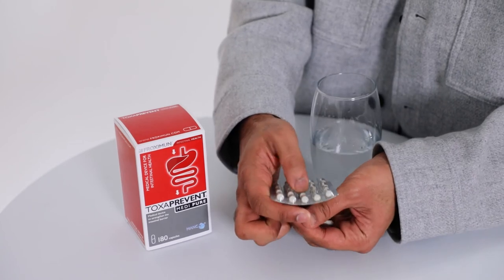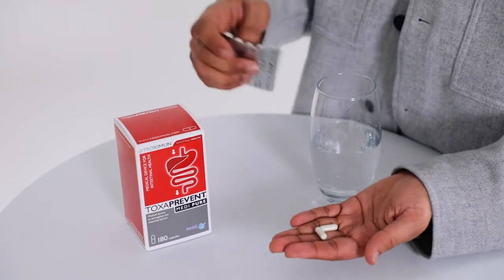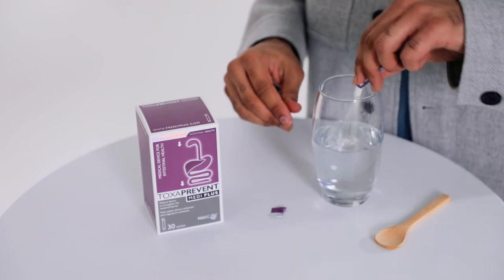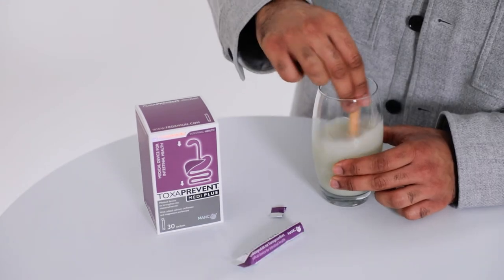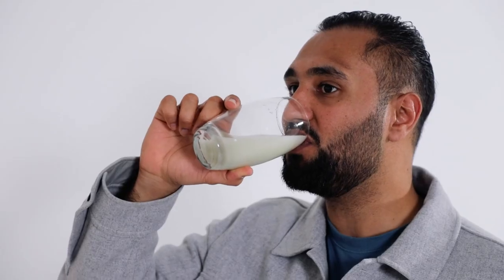Zeolite Clinoptilolite Detox: How to use Toxaprevent to detox heavy metals, histamine and ammonium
Whilst living in the 21st century can have many advantages; we must also be aware of the increase of toxins and chemicals bombarding our body on a daily basis. Nowadays, our organs are overwhelmed.
Our bodies are naturally good at detoxing, for example our livers, kidneys, gastrointestinal tract and skin are working continuously to detox our body from toxins which we are exposed to.

9 Toxins we are commonly exposed to:

1) Histamine
2) Ammonium
3) Mercury
4) Lead
5) Phthalates
6) Bisphenols (BPA)
7) Mould
8) Mycotoxins
9) Aflatoxins

Toxins are normally pushed out our body through our bowel movements, through our skin when we sweat and when we pass urine. However, nowadays are bodies are overburdened. The toxins above can be found in many day-to-day products. Lead, aluminium and mercury can be found in everyday life; medications, toothpaste, industrial fumes, canned food, exhaust fumes, sea food, amalgam fillings, water, cosmetics.

These toxins can enter our body through the air we breathe, the food we eat, the water we drink and the products we apply to our skin. Alongside these, our body also can contribute to this toxin accumulation internally depending on dietary choices, our environment and our genetics.
These toxins are not always visible in our environment which can allow them to infiltrate our body somewhat undetected until symptoms begin to present themselves.

13 common symptoms of having toxins in the body

1) Chronic digestive issues
2) Chronic fatigue and feeling exhausted
3) Anxiety and depression
4) Skin issues from acne, rashes and reddened, irritated skin
5) Muscle and joint pains
6) Craving sugar
7) Insomnia
8) Bad breathe and bad body odour
9) Brain fog
10) Fluid retention and increased belly fat
11) Chronic headaches
12) Hormonal imbalance
13) Skin discoloration such as yellowing skin

8 known causes of toxin overload

1) Industrial fumes
2) Canned goods
3) Exhaust fumes
4) Water
5) Mould from homes
6) Dental products
7) Foods that are high in histamine
8) Fish and processed meats

Detox the body naturally using the safest, cleanest and most natural Zeolite Clinoptilolite MANC active ingredient in Toxaprevent

Toxaprevent Medi Plus Sachets and Toxaprevent Medi Pure capsules cleanse and detox the body including the liver and kidneys. Toxaprevent works quickly and simply by binding and absorbing toxins such as heavy metals, aluminium, ammonium and histamine from the body and removing them from your body via your natural bowel movement. The two Toxaprevent products work together to naturally detox and cleanse the digestive tract and body, relieving the symptoms that come with the toxins.

Natural and effective detox protocol:

Simple take 2 x Toxaprevent Medi Pure capsules 30 minutes before a meal up to 3 times per day with 200ml water.

Mix 1 x Toxaprevent Medi Plus sachet with 300ml of water and drink 2 hours after your evening meal.

We recommend taking the products in combination for 3 months and then choosing one of the products and taking for a further 3 months.